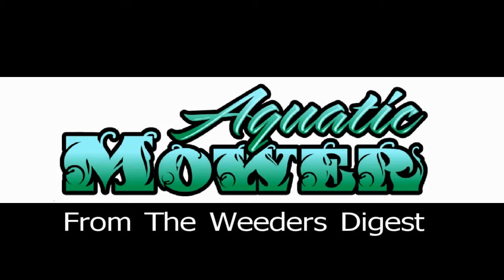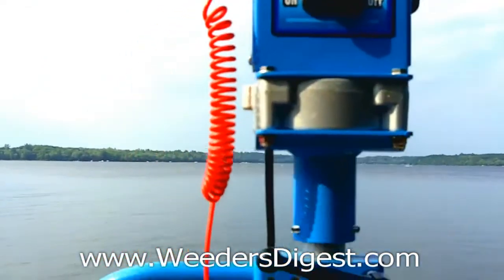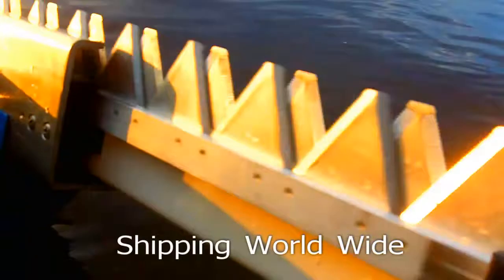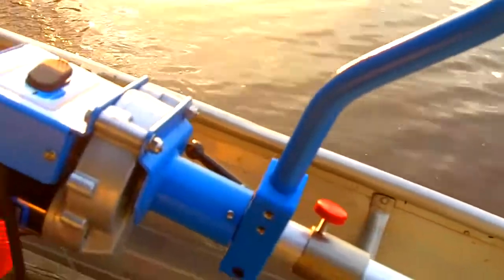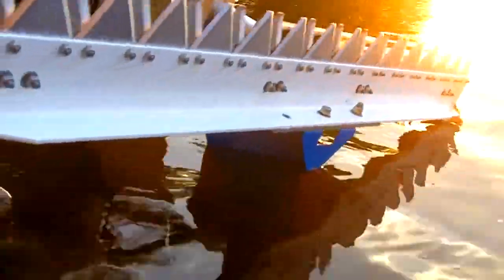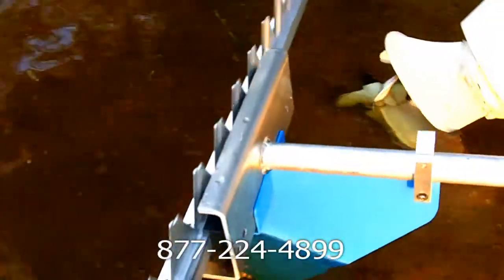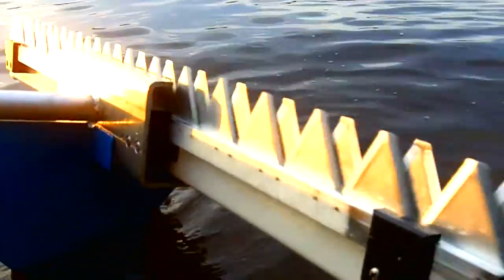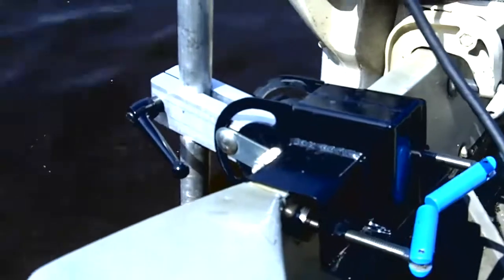LAKE WEED MOWER for sale for lake and pond